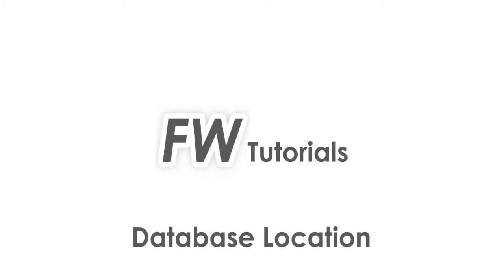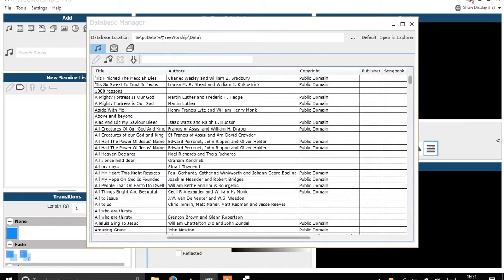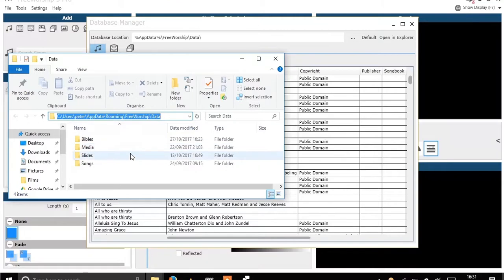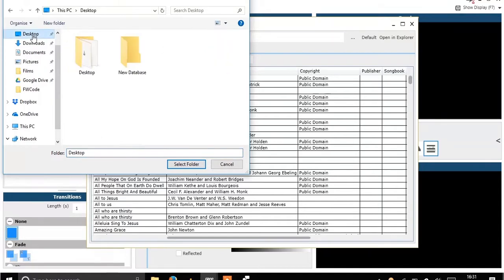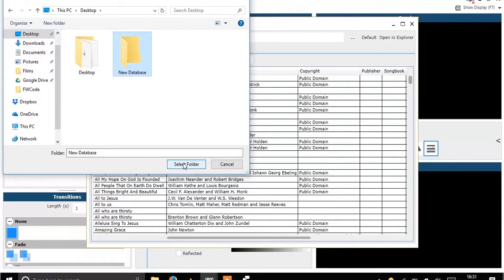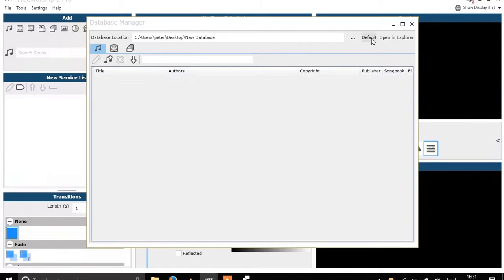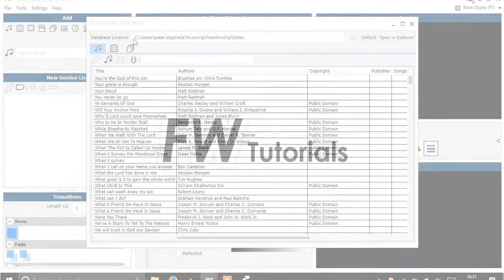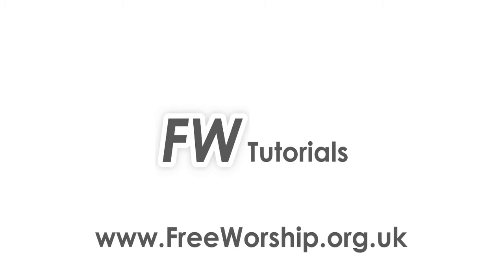FreeWorship Tutorial: Database Location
A short tutorial on changing the database location in FreeWorship.